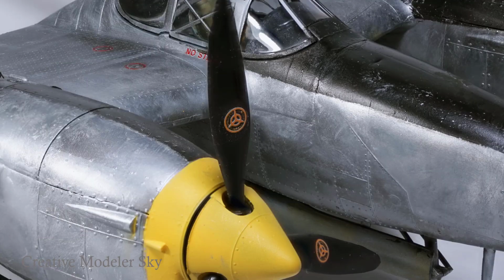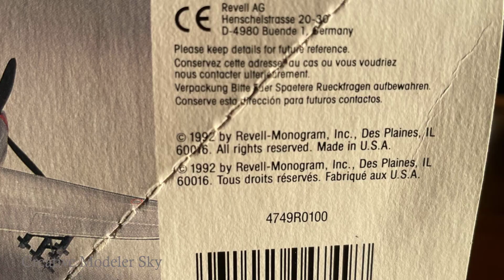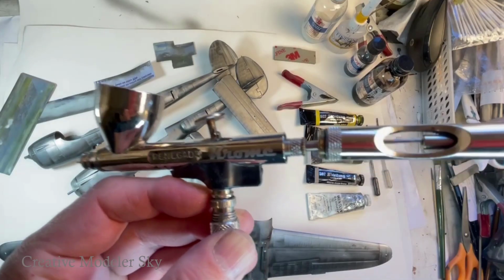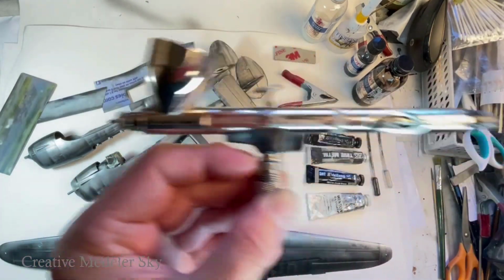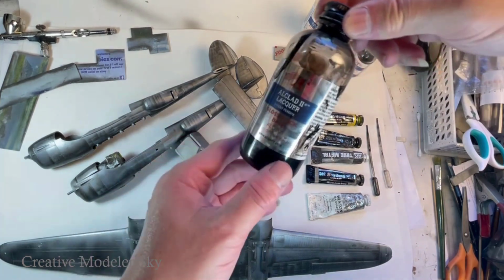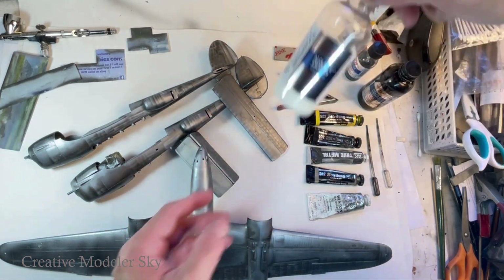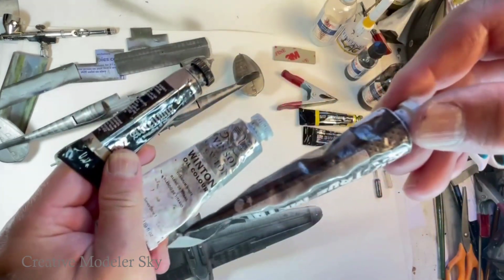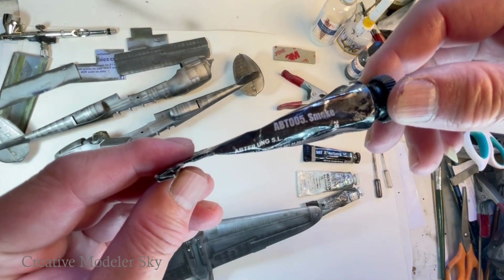Making of Stressed and Scratched Metal Skin - Part 1 [Creative Modeler]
In this experienctal build, I've used a raised rivets and raised panel line vintage kit at 1/32 scale.  The first video is focus on the backgrond, the tools and the paints.